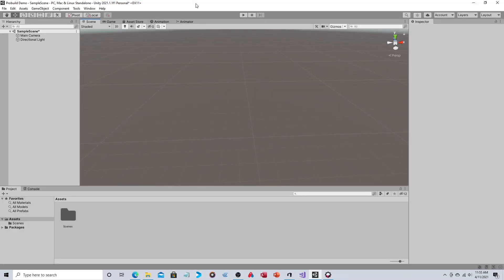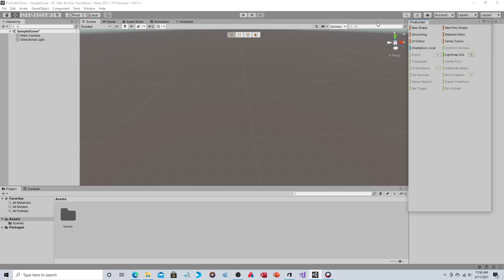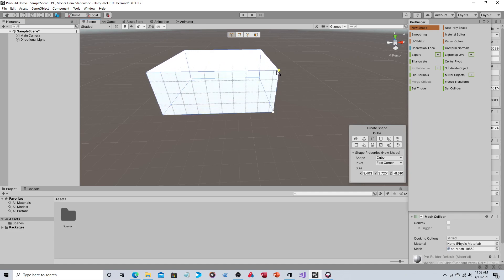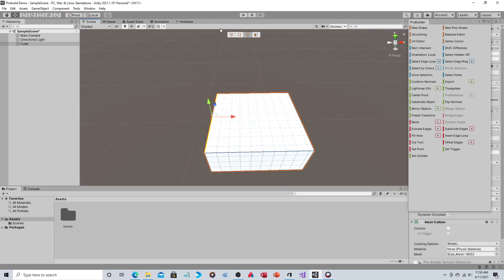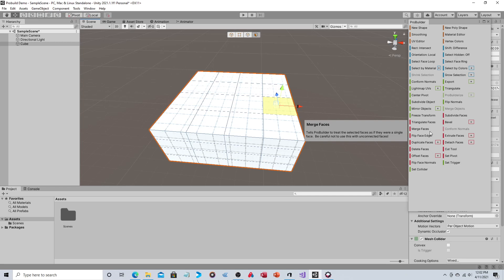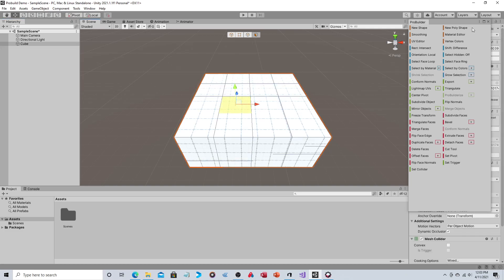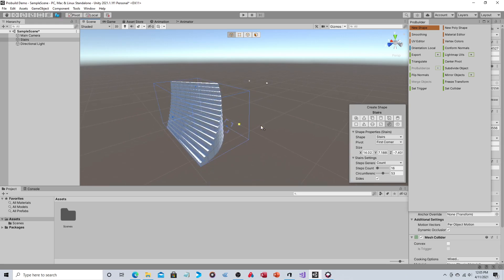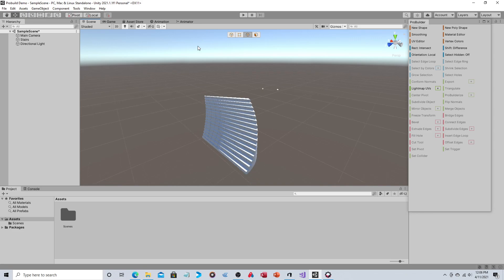Unity 2021.1 - ProBuilder is GREAT and FREE!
Introduction to ProBuilder. We will look at making a few basic shapes as well as vertex, edge and face extrusion as well as object subdivision.